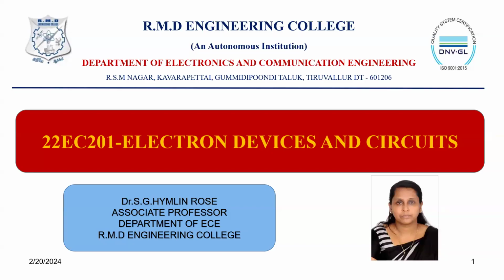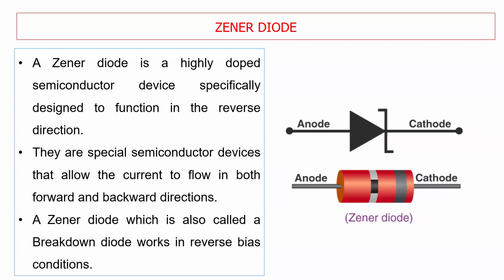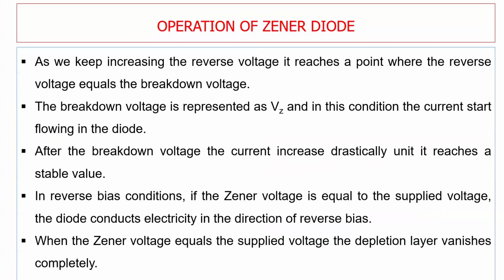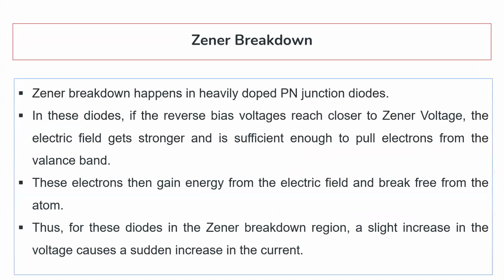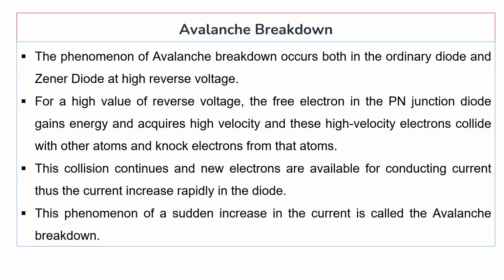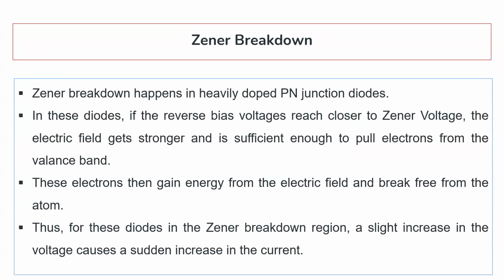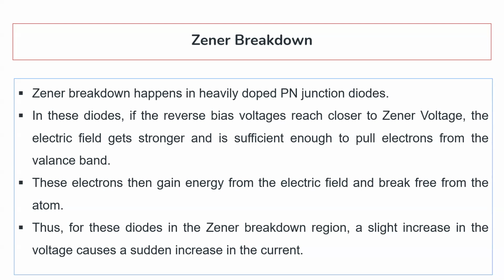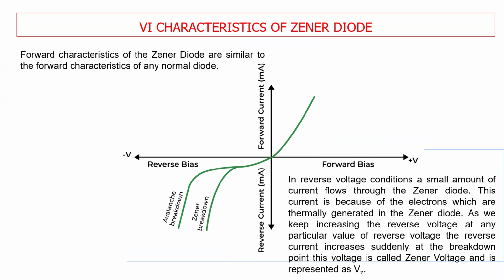Zener diode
This video describes the operation of Zener diode, characteristics and the breakdown in zener diode
Subject Name: Electron Devices and Circuits